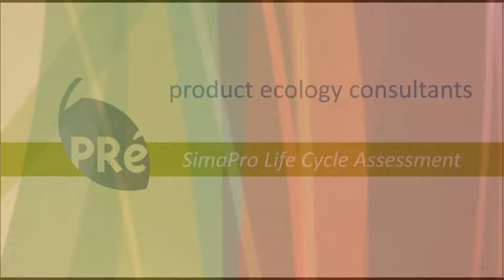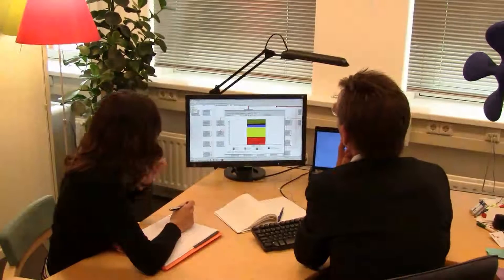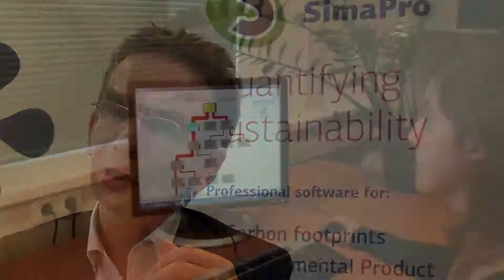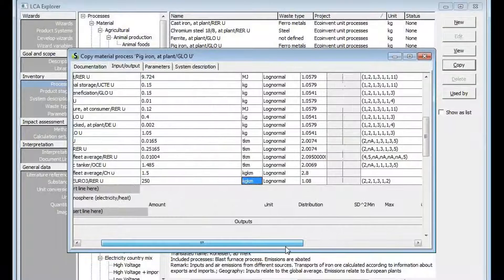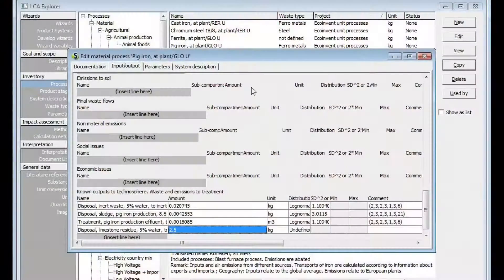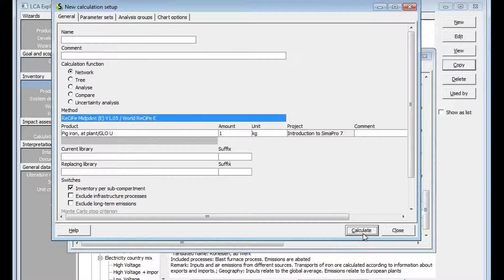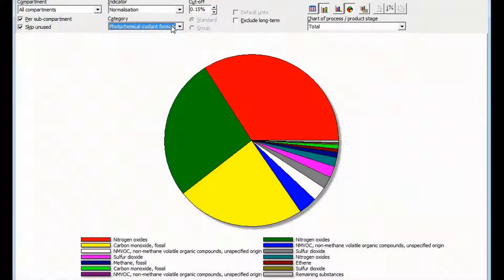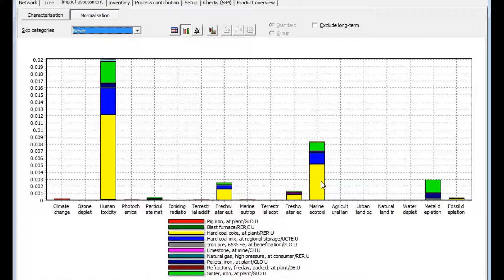SimaPro Life Cycle Assessment Software by PRé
SimaPro is the world's leading life cycle assessment (LCA) software employed by businesses, consultants and research institutes in more than 80 countries. This short introduction to SimaPro provides explanations from LCA consultants and the founder of PRé on how the software is used to assist in understanding and reducing environmental impacts. LCA is a best practice scientific assessment process used to assess and understand the environmental impacts of a product across its entire life cycle from extraction of raw materials through to end of life.